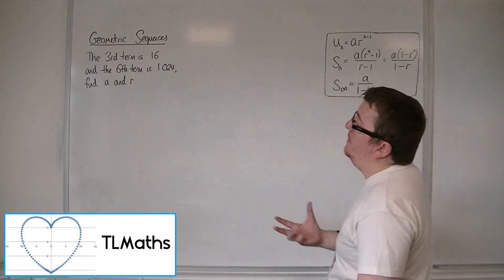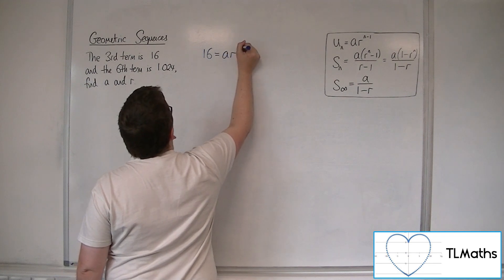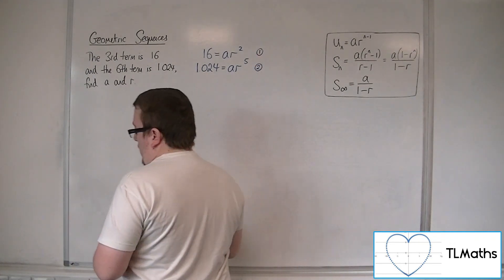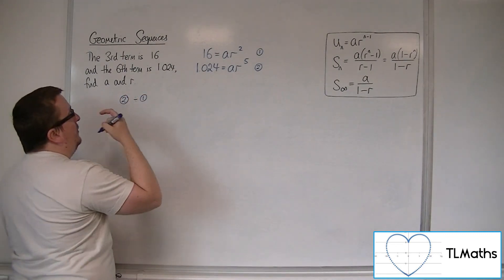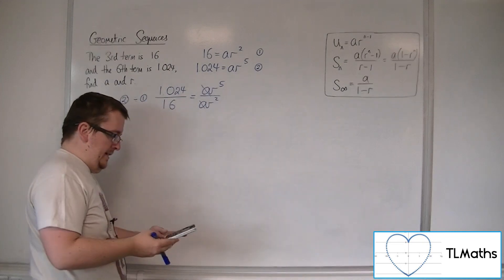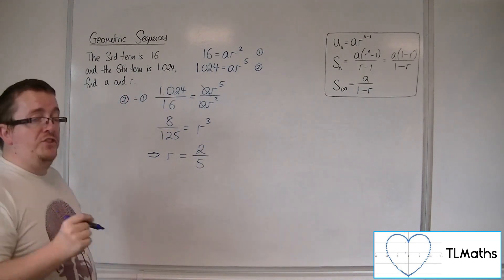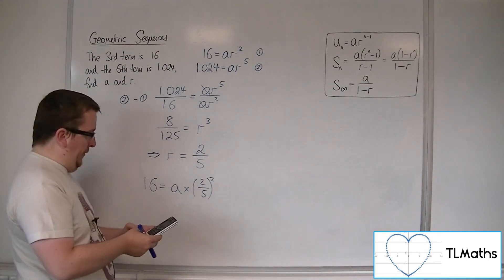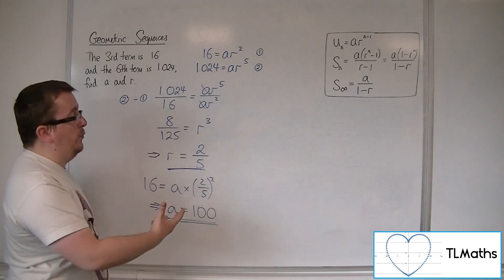A-Level Maths: D5-11 Geometric Sequences: 3rd term is 16, 6th term is 1.024